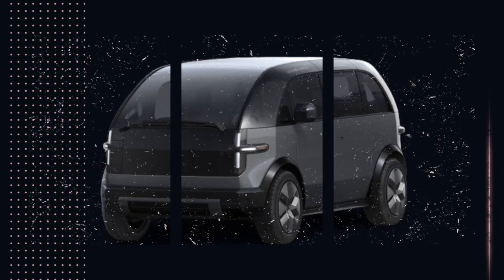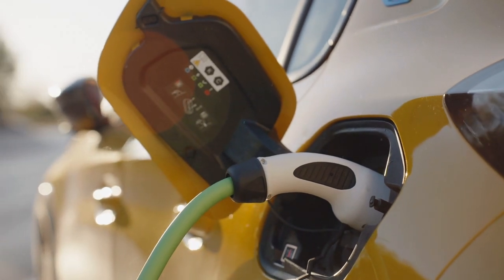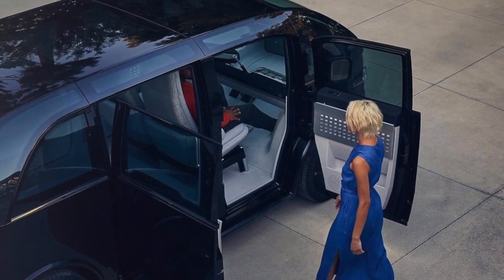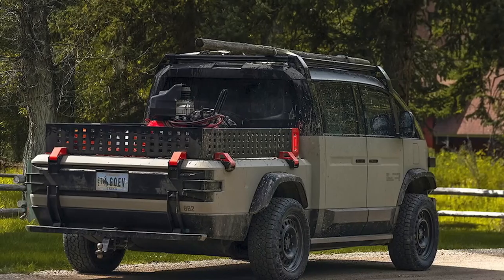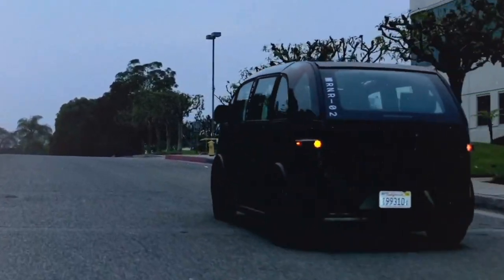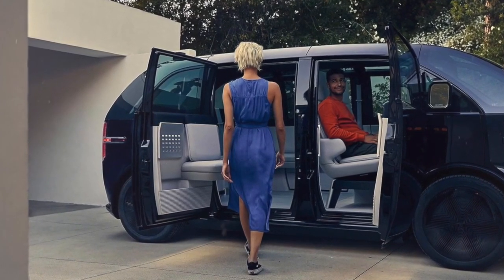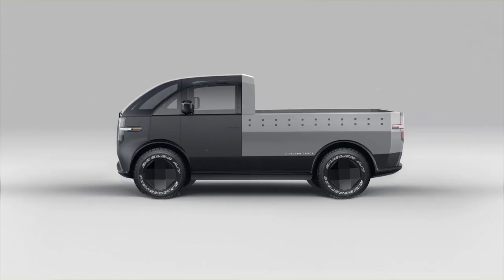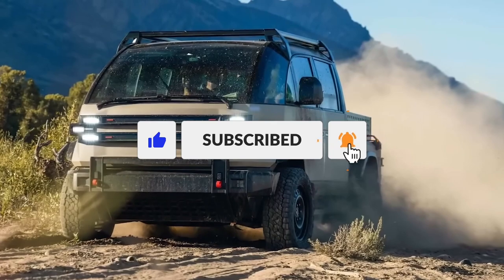Canoo Unveils Revolutionary Pickup Truck: It's HERE!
Welcome to The TechDesk! Today on the channel, we're electrifying the automotive scene with the video titled "IT'S HERE! GENIUS All New Canoo Pickup Truck." If you're a fan of innovative vehicles or just curious about the latest developments in the automotive industry, make sure to watch the entire video because you don't want to miss the details we have for you!

In this video, we'll unravel the genius behind the all-new Canoo Pickup Truck, showcasing its innovative features and design. Get ready for an in-depth analysis of this game-changing addition to the pickup truck market.

Eager to know more about the Canoo Pickup Truck?